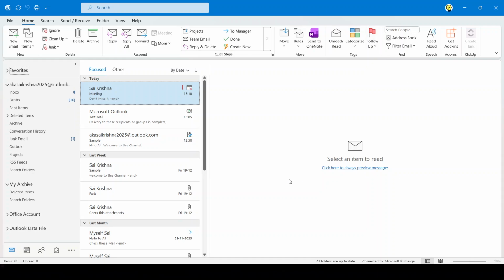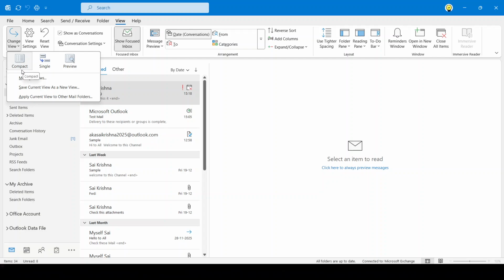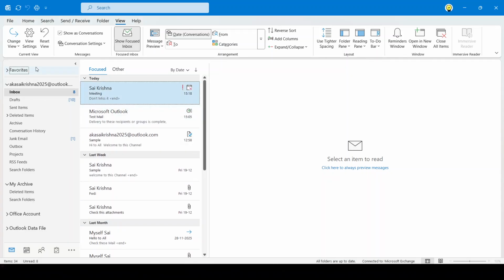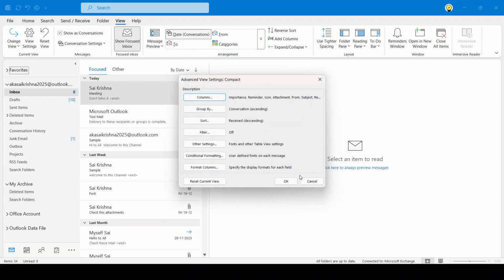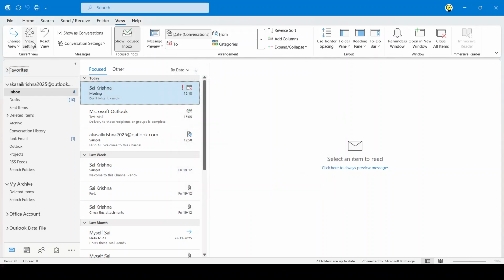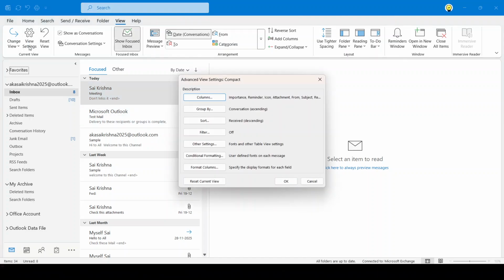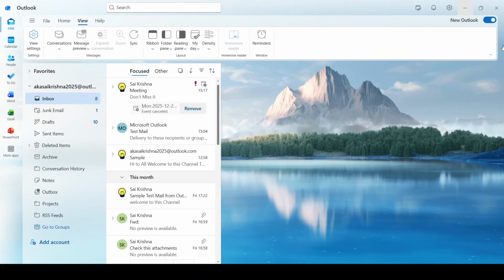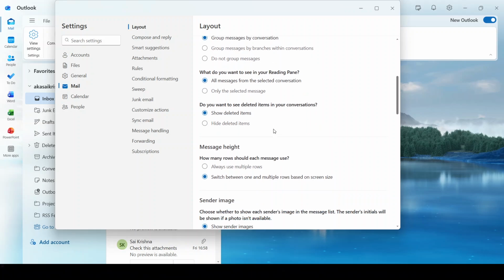How To Change Your Outlook Inbox View 2026 (Step By Step)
In this video, I will show you How To Change Your Outlook Inbox View, step-by-step guide.